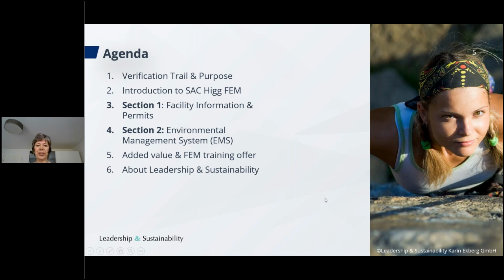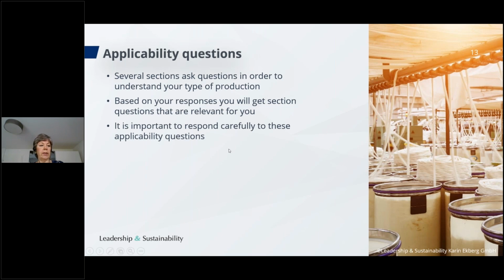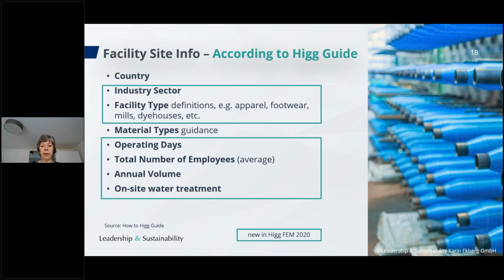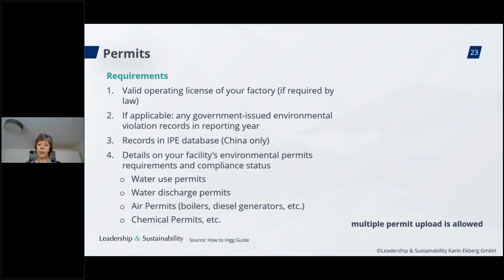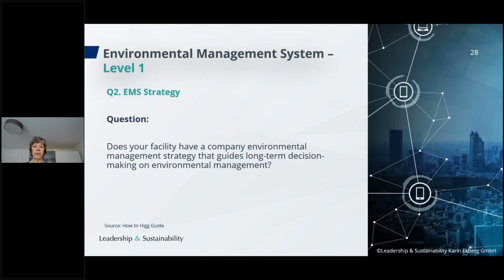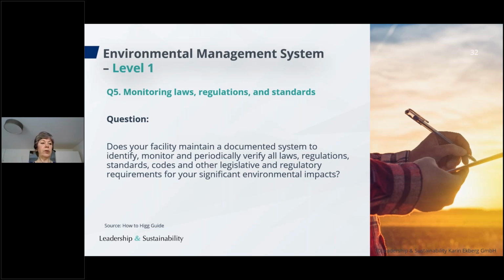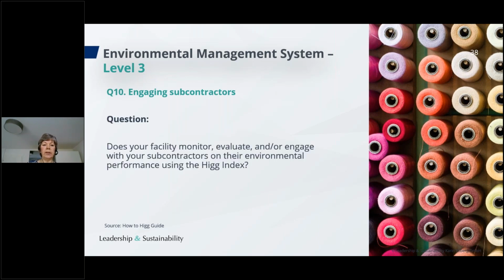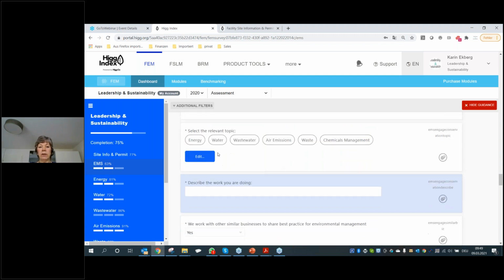Update Higg FEM Section 1 & 2: Site Info & Permits and EMS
This webinar is held by Karin Ekberg, CEO & founder of Leadership & Sustainability, and former Head of Environmental Services at adidas Group.

This webinar is the first of the Higg FEM Verification Trail Series.

As a sustainability assessment tool, the Higg FEM measures and benchmarks your facilities’ performance holistically. Even better, it provides a harmonised standard and functions as a concrete example for your company’s commitment to sustainability.

We want to support you to properly know about the requirements to successfully complete the Higg Facility Environmental Module (FEM) 2020.
So that you feel confident when you decide to use the Higg FEM as your prospective tool for transparency and optimisation.